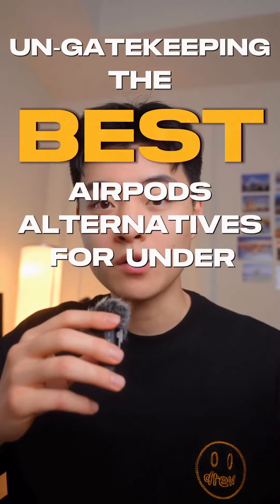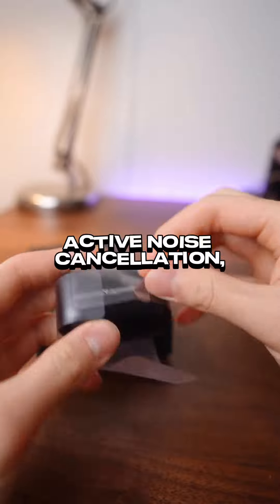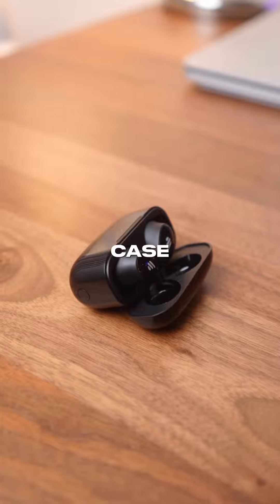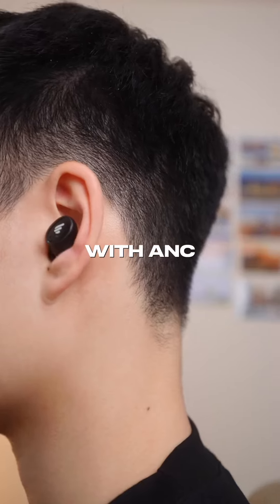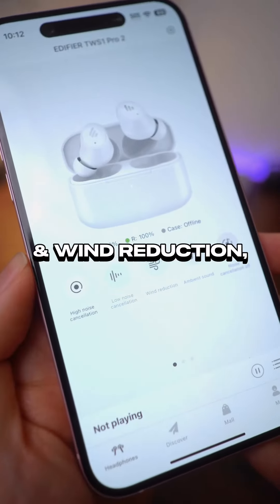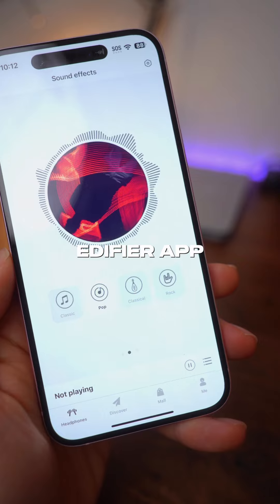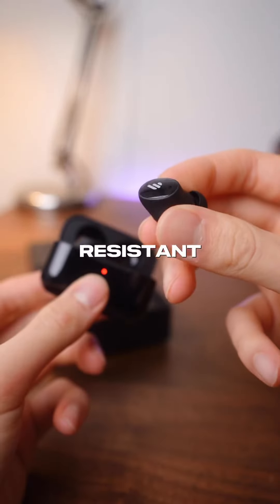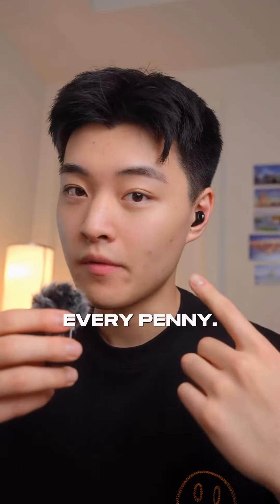Edifier TWS1 Pro2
🎧 Unleash audio freedom with Edifier TWS1 Pro2! 🎶 ANC, 24hr playback, crystal-clear calls, & more. Elevate your everyday.
Credit by @kwoknation